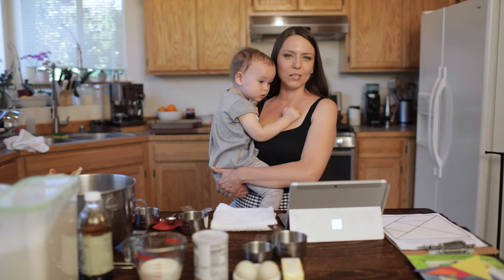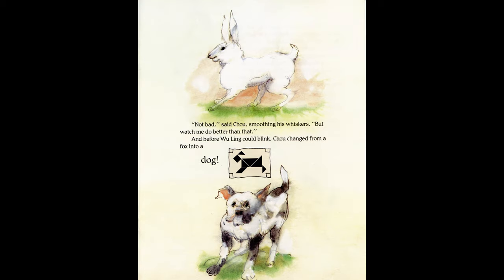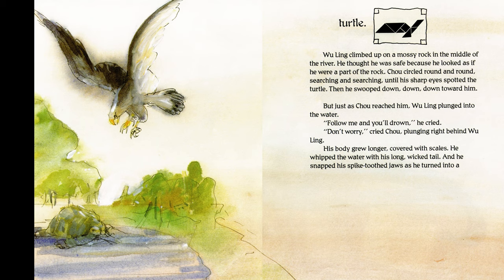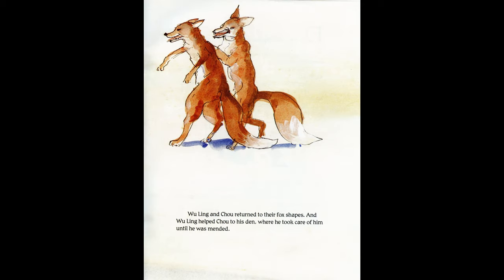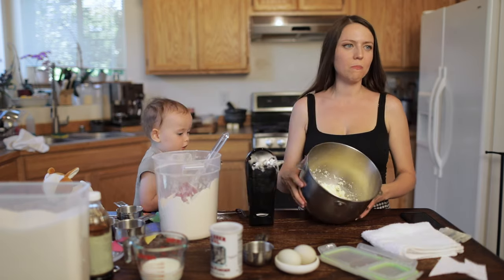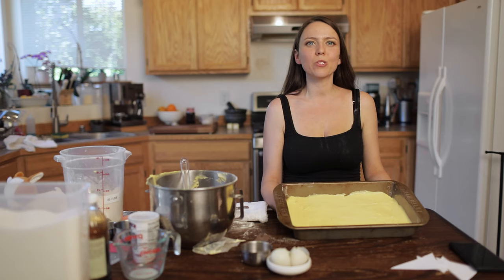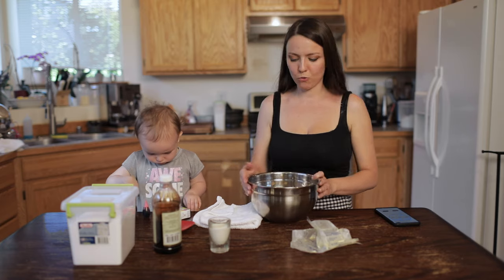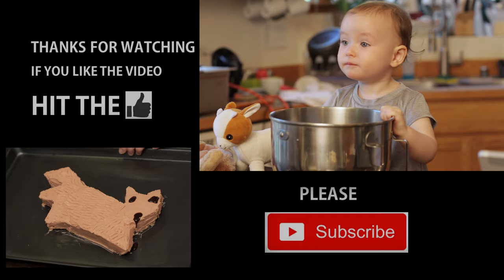Tangram Cake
In this episode we will be learning about tangrams. Tangrams are ancient Chinese puzzles that are popular among kids as well as adults. What do you do with tangrams? You build shapes, create your own shapes and maybe use them to create a Tangram Cake! Enjoy "Grandfather Tang's Story" and see how we make a Tangram Cake.